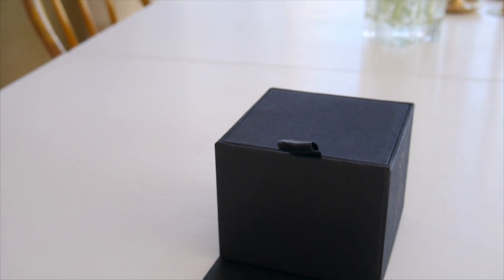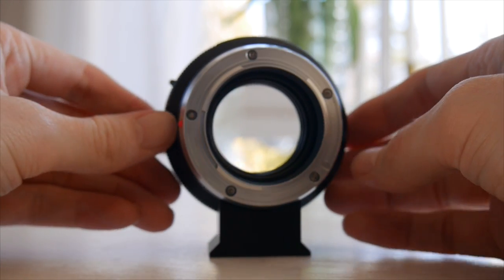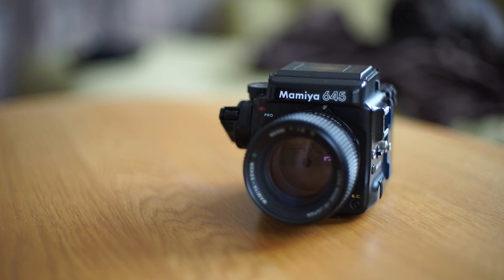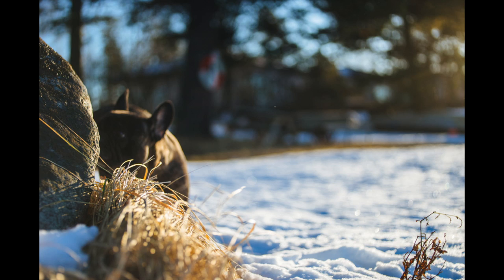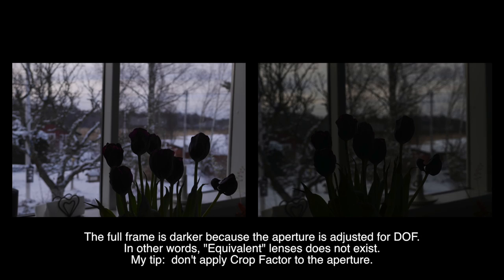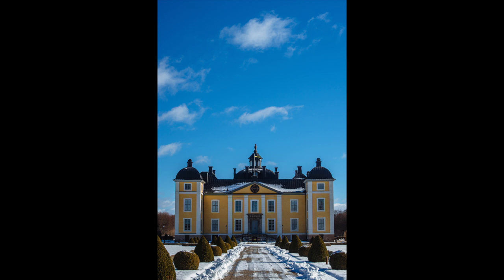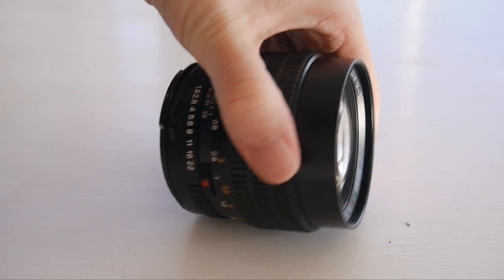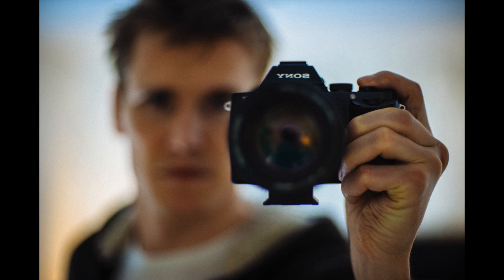Review - Digital Medium Format on a Budget! - Kipon Baveyes MF Focal Reducer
This Focal Reducer or as some say "Speedbooster" lets you shoot Medium Format lenses with a x0.7 crop on Sony and Leica Full Frame cameras. And finally I have made this video.

"Silver Lakes", Wes Hutchinson